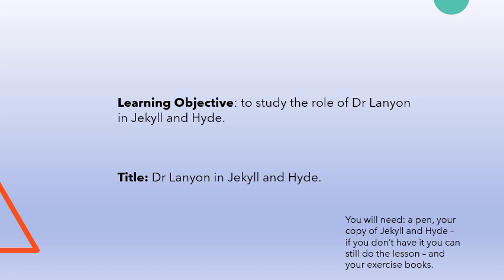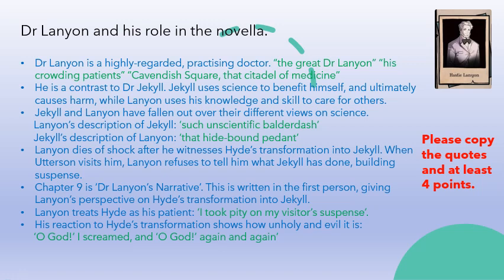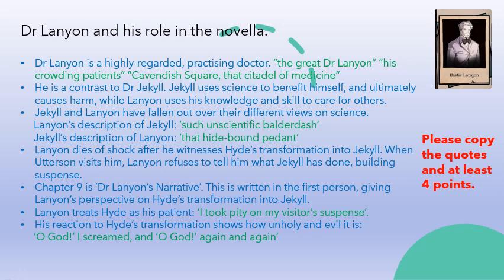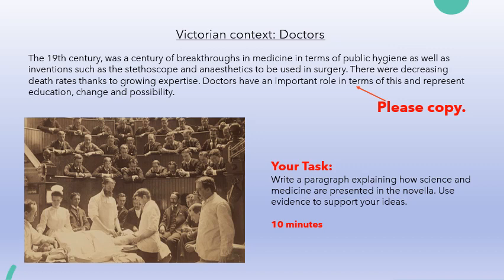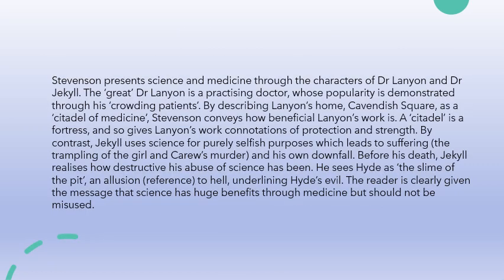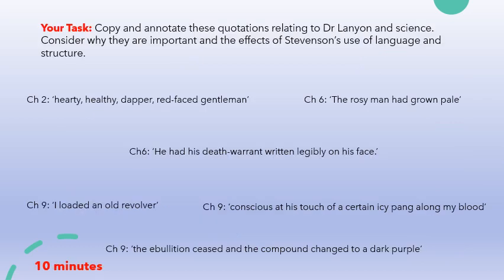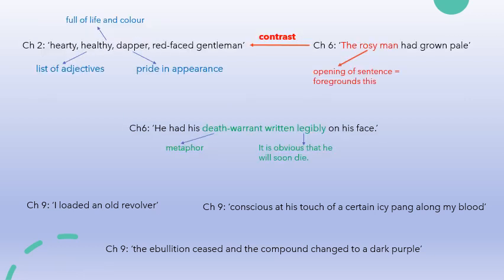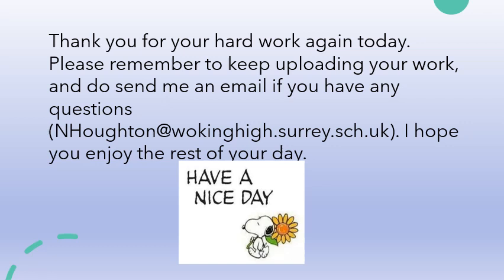Lesson 02 Dr Lanyon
Hello Year 11, I hope you're well. Today we are going to continue revising Jekyll and Hyde and we will be focussing particularly on the role of Dr Lanyon. I would like you to do this work on paper and put it in your revision folders. There is a You Tube link at the bottom of the page. Enjoy! Mr Houghton.